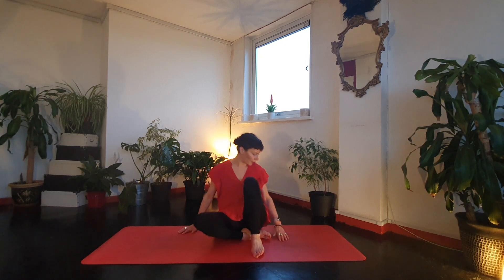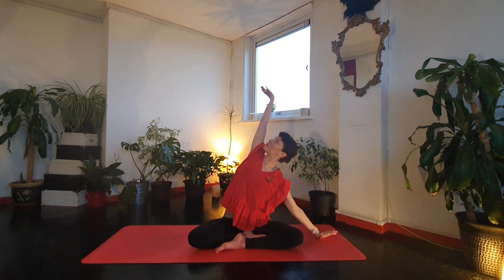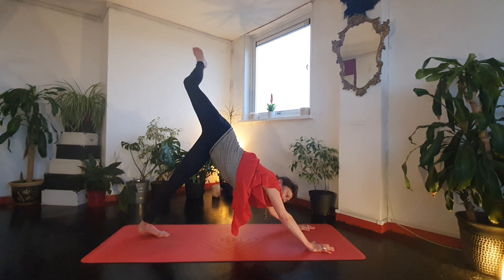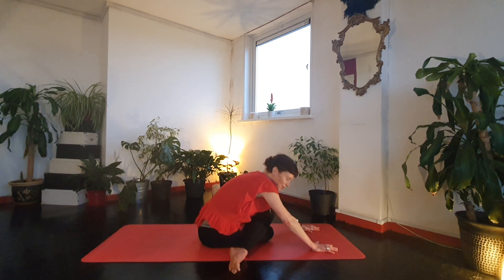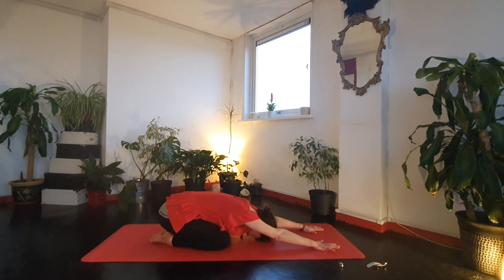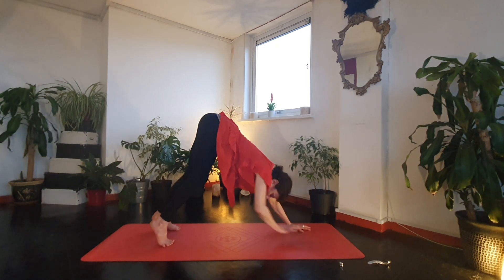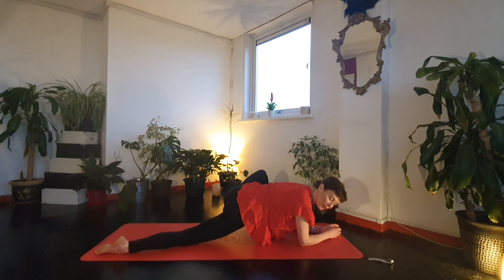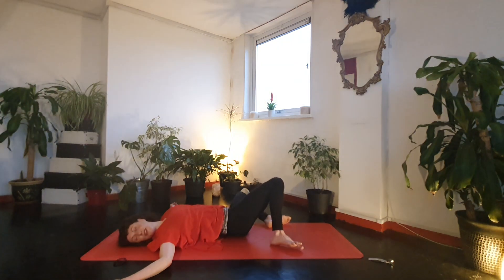Yoga with Suzanne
Yoga with Suzanne from No Walls Yoga, a session which focuses on hip and glute opening.